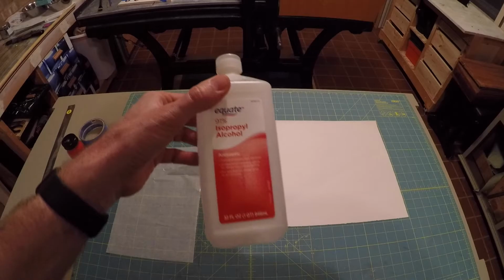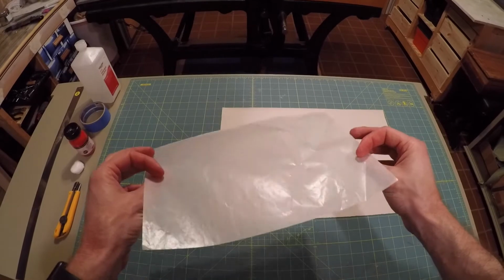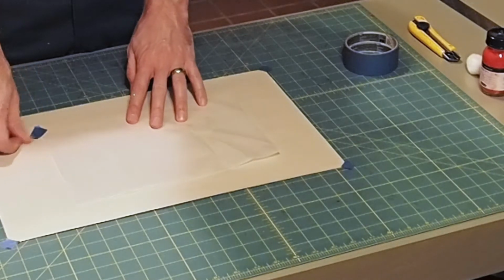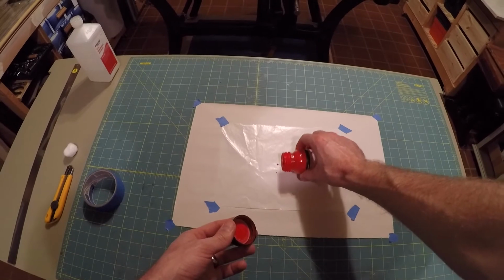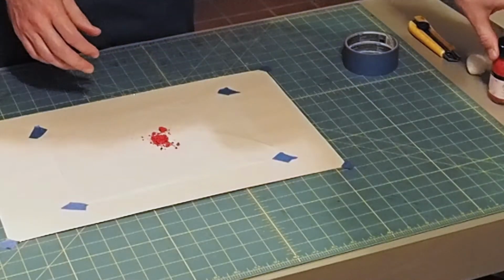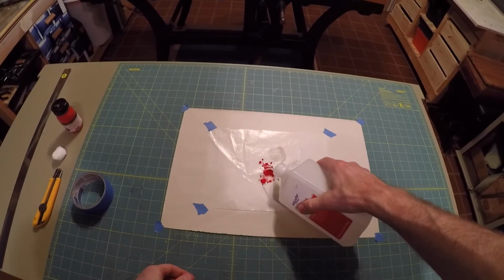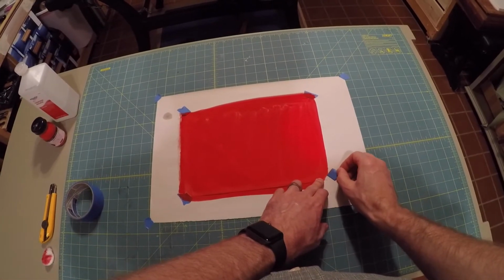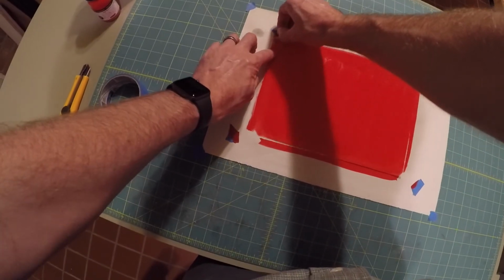Pigment Transfer Sheet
How to make a pigment transfer sheet for transferring line drawings from a pre-designed drawing to a surface such as a litho stone or linoleum block. It's particularly useful lithographic surfaces as it doesn't impart a grease mark, but I also use it all the time for linocuts and etchings. I suppose it could be incorporated into straight forward drawings as well, though I haven't done that.